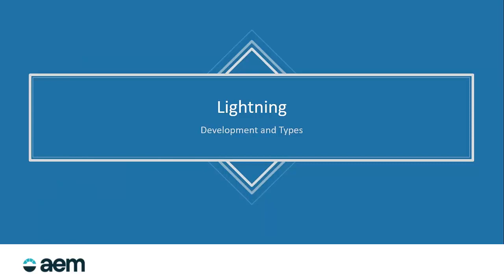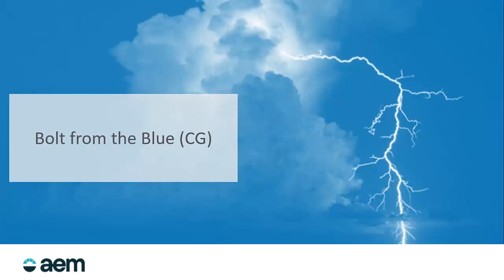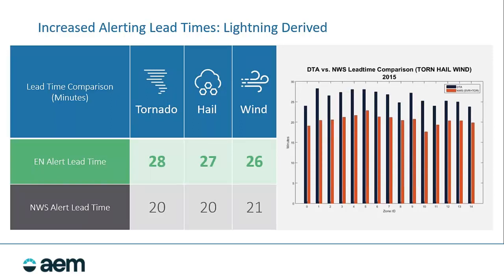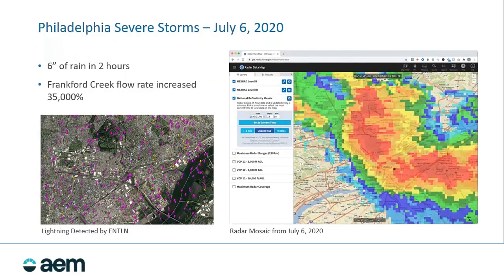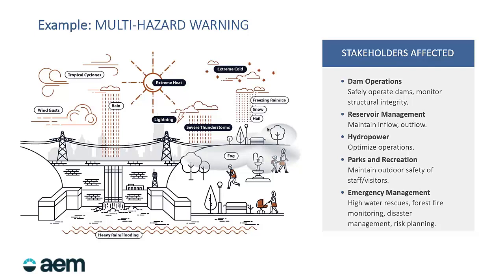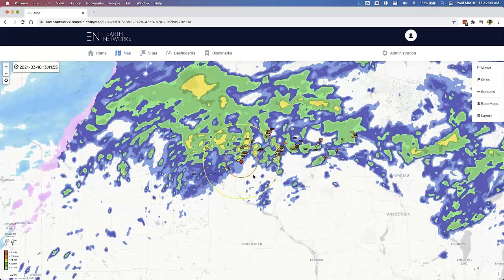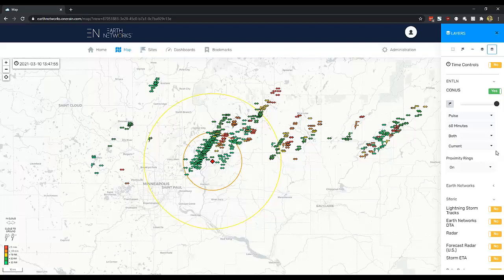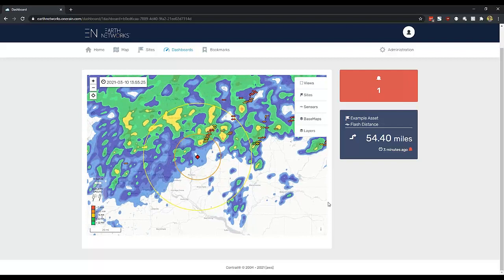Contrail Utilizing Lightning and Radar Services Complete Hazard View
Convective thunderstorms and in-cloud lightning usually serve as an early indicator of extreme weather — from intense heavy rainfall, hail, and flash flooding, to dangerous cloud-to-ground lightning strikes, straight-line winds, and tornados. The Lightning Data Services add-on in Contrail® enables you to track, report, visualize and alert on these very types of events.

During this webinar, we explore how you can leverage lightning data in Contrail for complete situational awareness and multi-hazard warning. You'll gain insights into severe storm indicators, real-time storm tracking, different types of lightning and related hazards. And we look at some practical use cases and take a tour of the integrated Earth Networks lightning weather capabilities in Contrail.